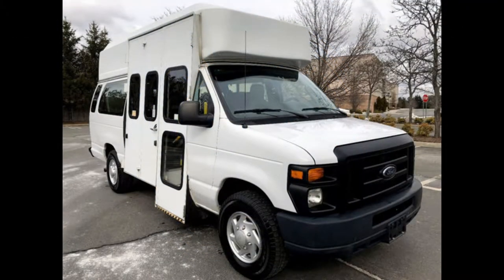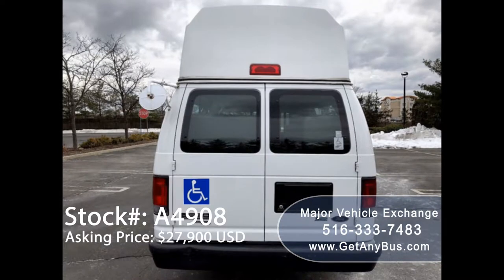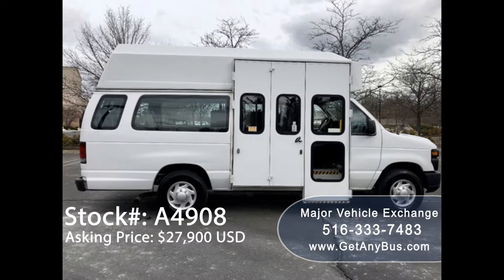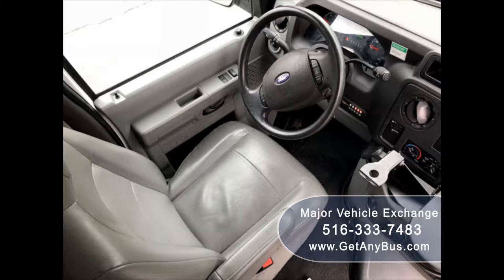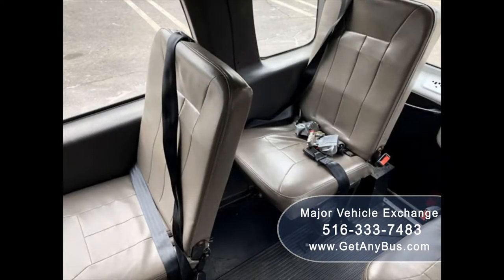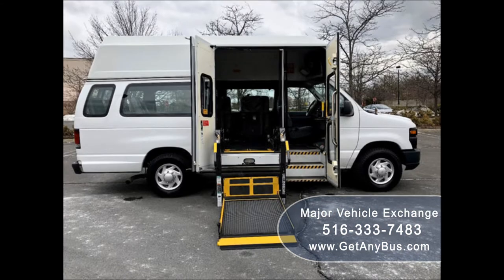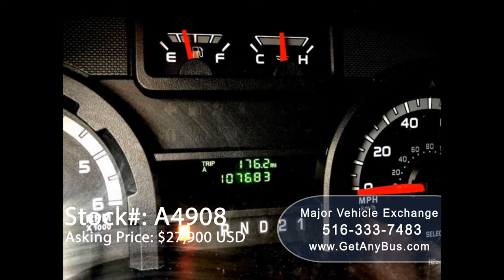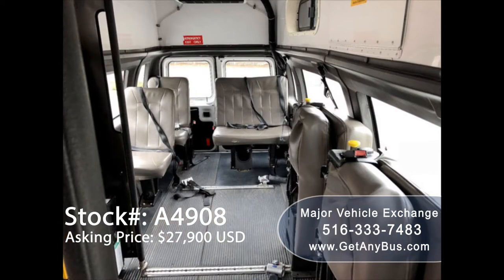Used Medical Transport Ambulette Van For Sale | 2012 Ford E350 Extended Wheelchair Van For Sale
2012 Ford E350 Extended Wheelchair Van
Extended High Top Wheelchair Van w/Bus Door and Side Lift

Used Medical Transport Ambulette Van For Sale | 2012 Ford E350 Extended Wheelchair Van
VIN #: 1FTSS3EL2CDA86352
Stock #: A4908
Condition:Used Clear Title
Engine:5.4L V8 Triton
Transmission:Automatic
Mileage:107,683
Drivetrain:Rear Wheel Drive
Exterior Color:
White
Interior Color:
Gray
Vehicle Overview

2012 Ford E-350 Extended Super-Duty Wheelchair Medical Transport Ambulette Van / Bus

 MAJOR VEHICLE EXCHANGE HAS MORE THAN 45 RECONDITIONED BUSES AND WHEELCHAIR VANS READY FOR DELIVERY. GREAT SELECTION OF USED BUSES FOR CHURCH, MOBILITY SHUTTLE SERVICE, TOUR, CHARTER AND TEAM SPORTS.

 5.4L TRITON GAS ENGINE & AUTOMATIC TRANSMISSION WITH OVERDRIVE.

OVERHEAD LIGHTING - AM/FM/ STEREO - BUS STYLE PASSENGER ENTRANCE DOOR - ANTI-LOCK BRAKES.

  THIS VAN IS IN EXCELLENT CONDITION BOTH INSIDE AND OUT. PREVIOUSLY FLEET OWNED & MAINTAINED. THE INTERIOR SHOWS VERY LITTLE WEAR AND THE EXTERIOR IS IN EXCELLENT CONDITION.

 WE CARRY THE BIGGEST AND FINEST SELECTION OF RECONDITIONED USED BUSES AND VANS FOR CHURCH, ASSISTED LIVING, HANDICAPPED MOBILITY, HOSPITALS, CAMP, SHUTTLE SERVICE, TOUR, CHARTER AND TEAM SPORTS.

  CERTIFIED READY TO HIT THE ROAD! THE VAN HAS BEEN CONTINUOUSLY MAINTAINED AND HAS BEEN RECENTLY SERVICED & CHECKED OUT.

Major Vehicle Exchange presents this 2012 Ford Wheelchair Shuttle Van / Bus with an electronic curbside wheelchair lift. The van has was part of a government fleet and was extremely well maintained. It handles up to 2 wheelchairs and up to 8 passengers plus driver.

Clean, fully equipped and in mint condition. Perfect for medical transport, nursing homes, assisted living, senior day care, families with a disabled family member, handicapped mobility, ambulette, tours, charters, shuttle service, church, and seniors. Excellent vehicle for starting your medical transport business. This vehicle is one of a kind, and not easy to find. Clean title one owner vehicle as per AutoCheck.

The engine starts easily and runs smoothly. The automatic transmission shifts well and without hesitation. All other mechanical functions are in excellent working condition. The A/C blows strong and cool. The tires are in excellent condition with a substantial amount of the tread remaining. The interior is in excellent condition having been kept clean and free from dirt and stains. The exterior is excellent with only normal wear and tear. Fire extinguisher and safety equipment is located throughout.

Features on this vehicle include (Partial Listing): Ford E-350 Extended Super Duty Van - High-Back Driver's Seat - Ford 5.4L Triton Gas Engine - 5 Speed Automatic W/ Overdrive - Electronic Curbside Wheelchair Lift - Hi Top Roof - Seat Belts - Full Size Full Height Bus Passenger Door - Power Windows - Power Door Locks - Automatic Retractor Wheelchair Tie Downs - Seats up to 8 Passengers / 2 Wheelchair Positions - AM/FM/ Stereo System - Front High Capacity Air Conditioning and Heat - Safety Equipment Throughout - Interior Lighting.

Used Medical Transport Ambulette Van For Sale, Used Wheelchair Van For Sale, KGN7